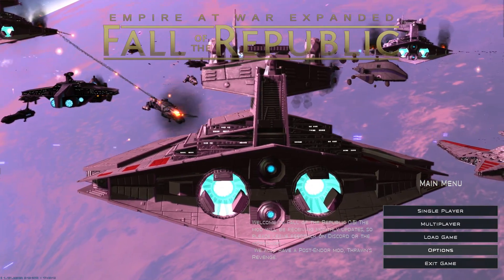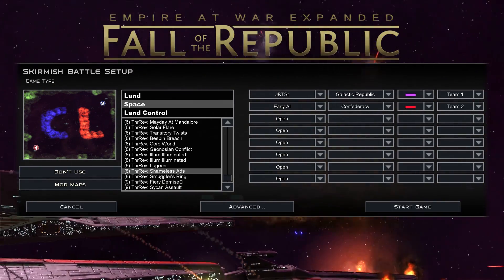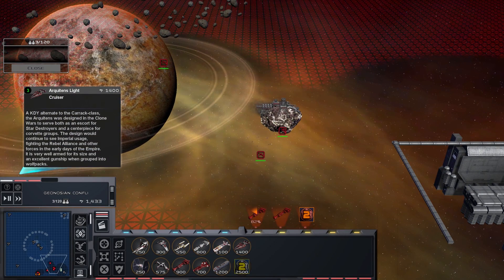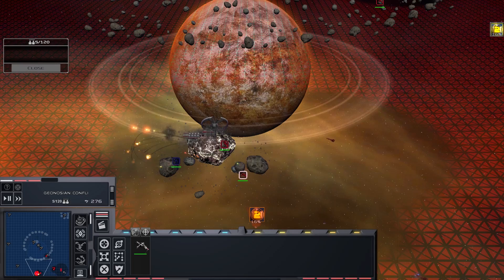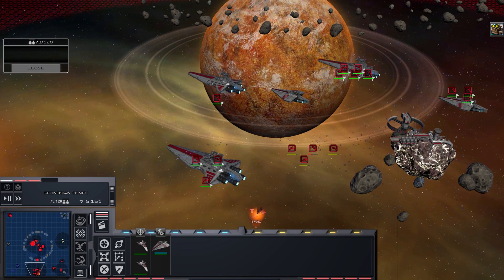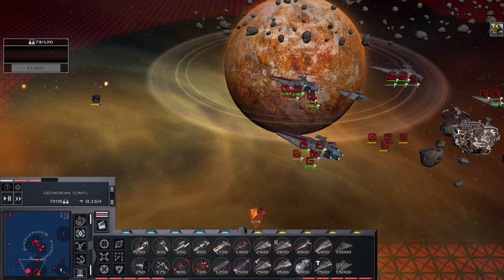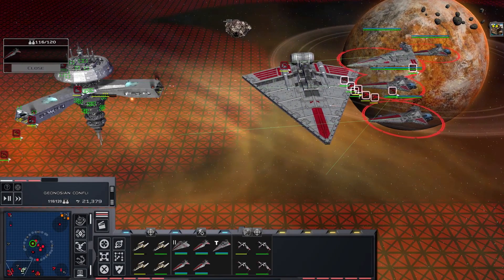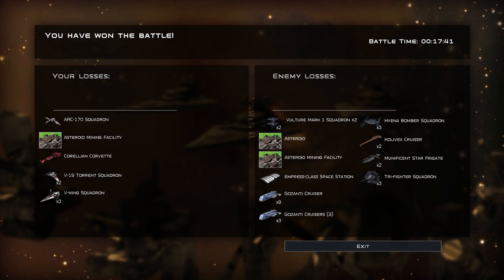Star Wars - Empire At War: FALL of The REPUBLIC - Mod Showcase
A brand new Star Wars Empire at War mod!